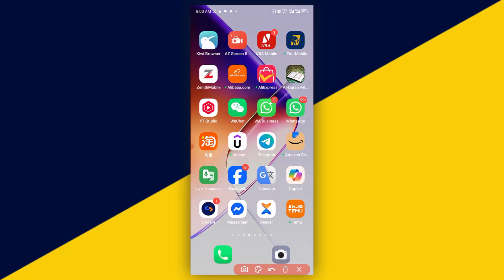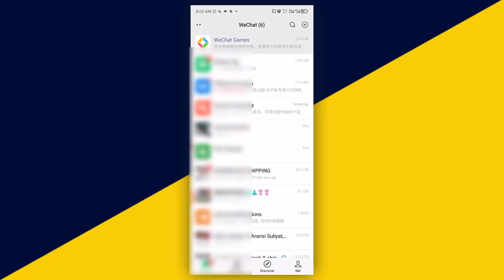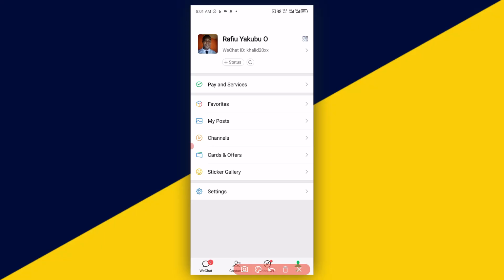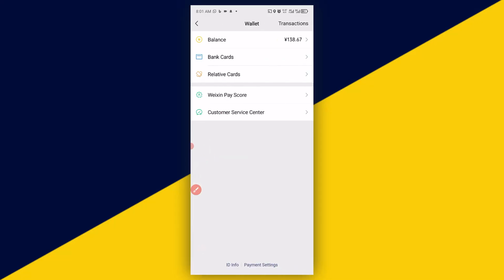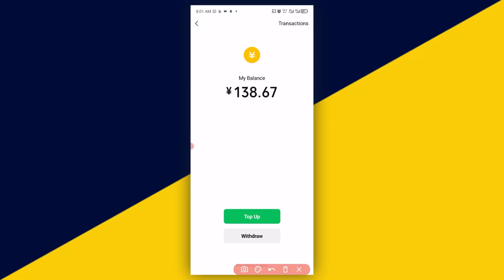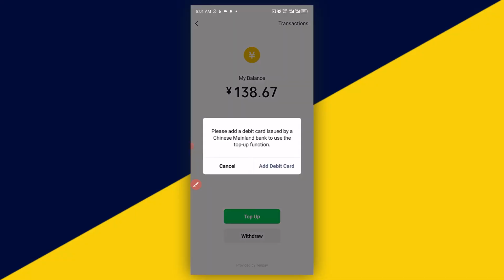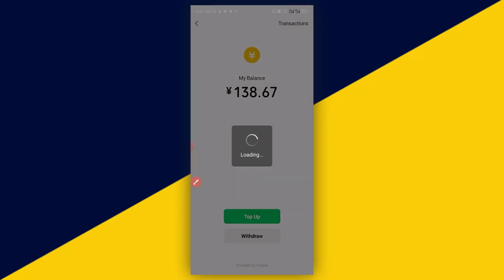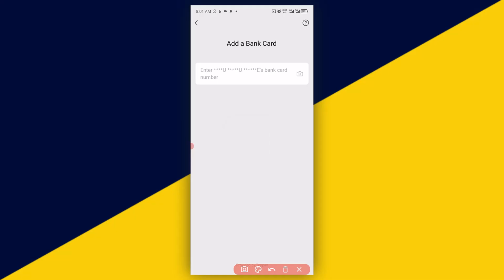How to Add Money to WeChat Pay Wallet